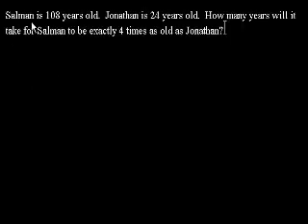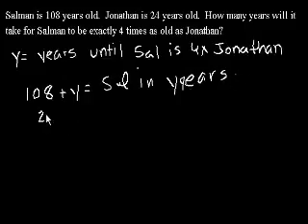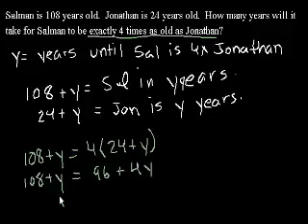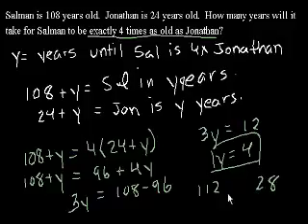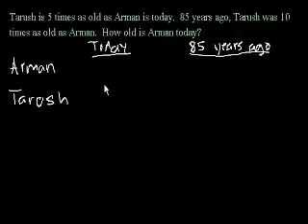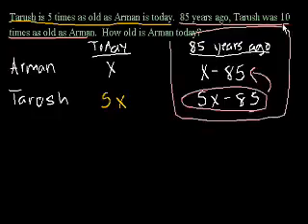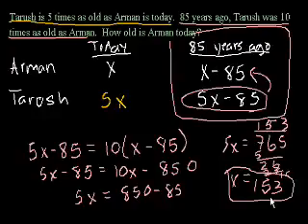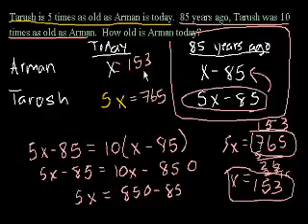Age word problems 2 | Linear equations | Algebra I | Khan Academy